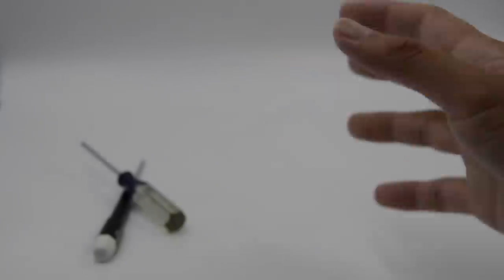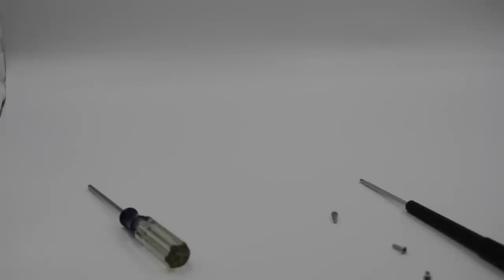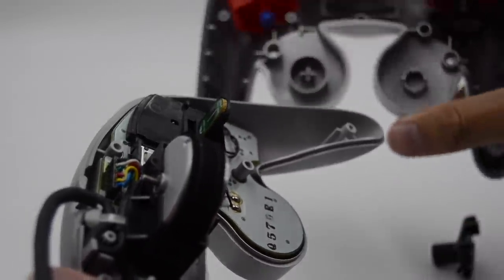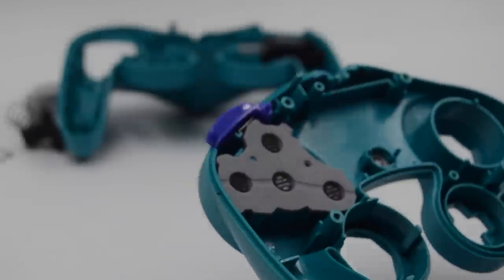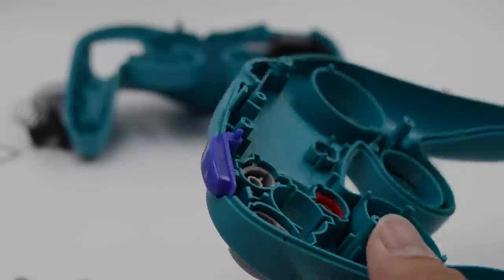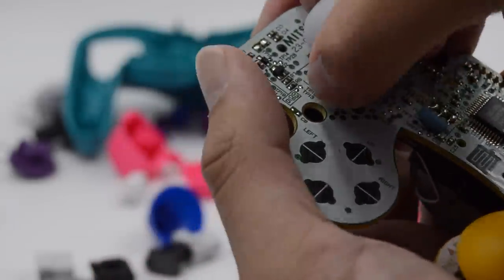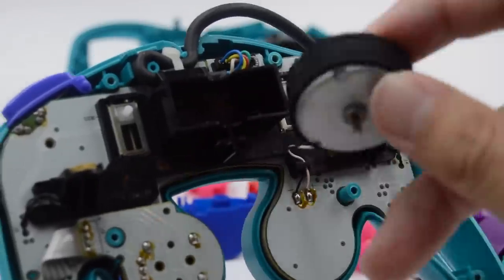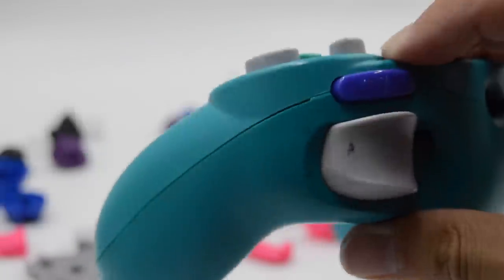Common Mistakes: Opening a Gamecube Controller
solving common problems I see people have when opening their Gamecube controllers

sorry about audio, almost scrapped because of it
hope it helps regardless!

"Tarantula"
"Slumber"
"Elixir"
"Donatello"
Instrumentals by Homage